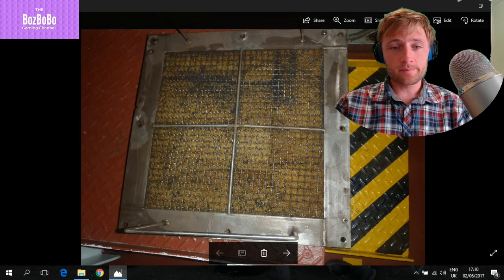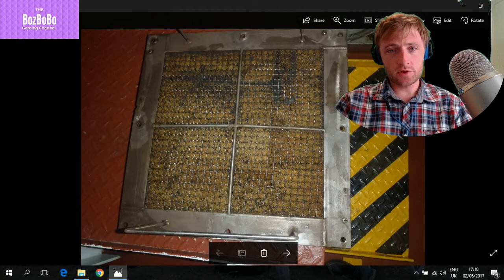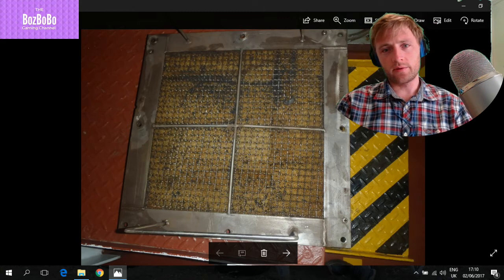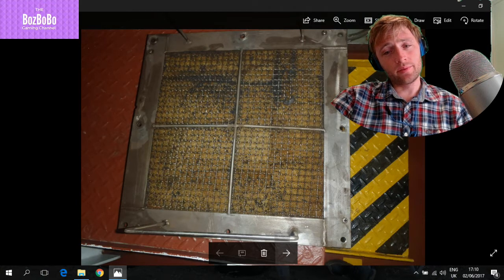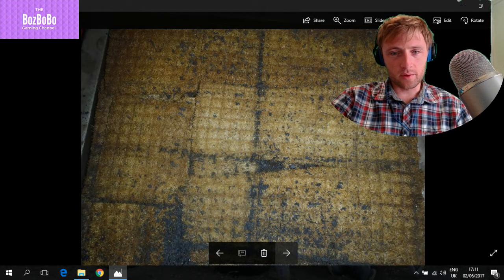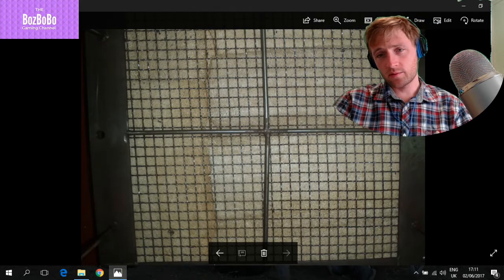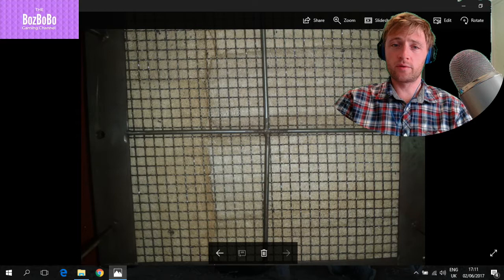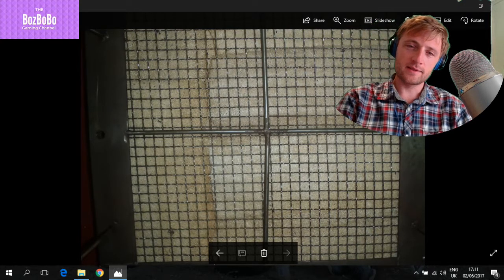CHECK THIS INSIDE HOTWELL TANK